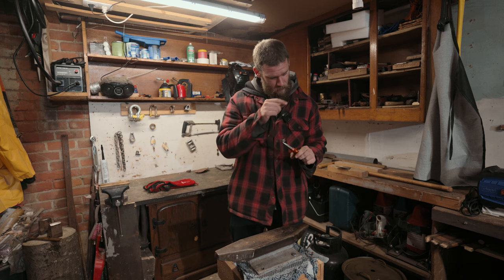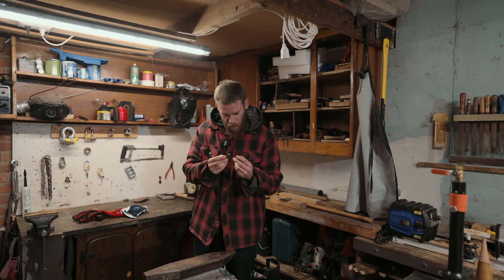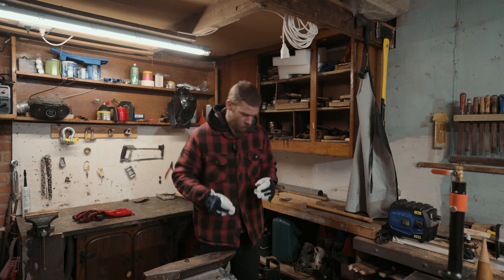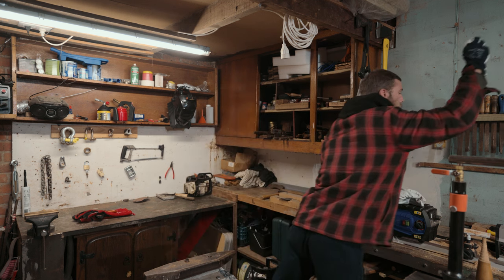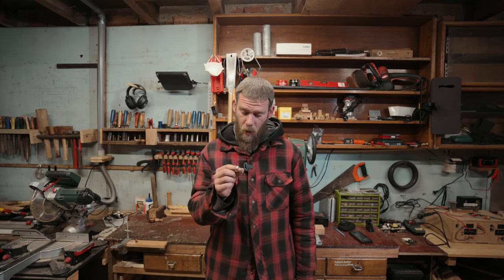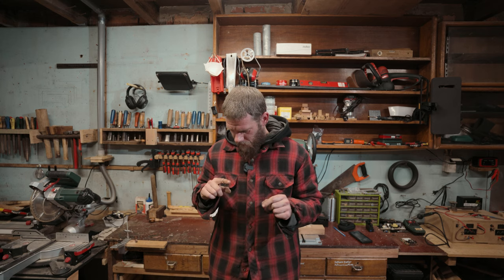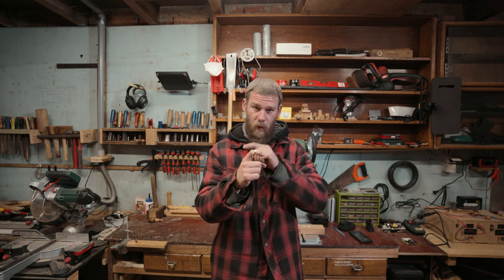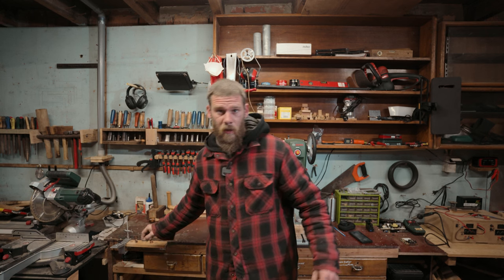Rings of Imagination: Create Your Own Custom Jewelry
How to make a ring from copper tube.
And you don't need a lot of material. This assignment allows you to be creative, and learns some skills from it.

🔥 Stuff i use 🔥 Every purchase feeds my family! 😄

Dewalt Multitool
Dewalt DCD 805
Dewalt Orbital sander
Bosch PBD 40
Vevor Forge

I hope to inspire you to create your own projects at home. If I can do it so can you! I want you to know that you can accomplish anything you set your mind to. Learn how to become self-reliant and have fun doing it!